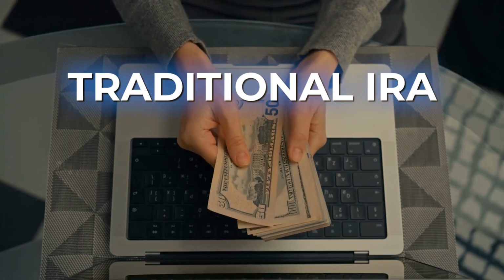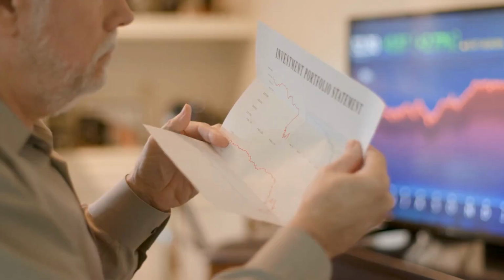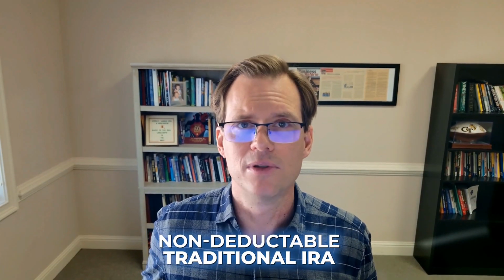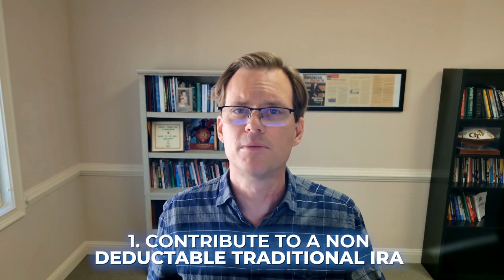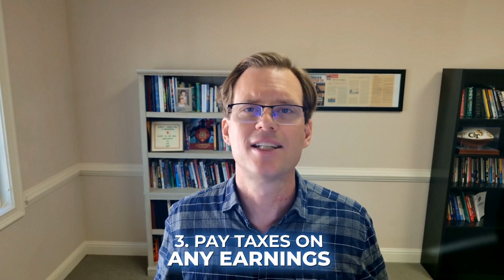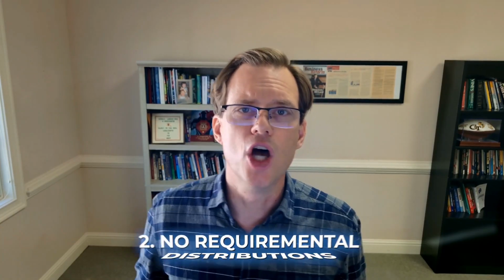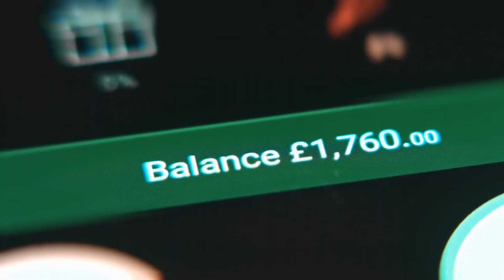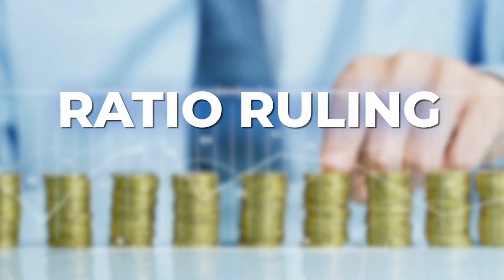Converting Non Deductible Traditional IRAs to Roth IRAs Made EASY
How to Convert a Non-Deductible IRA to a Roth IRA: Simplified Guide

I'm Tommy Cloud, CFP® founder of Third Act Retirement Planning. Since 2000, we've helped Christians be faithful stewards of their wealth, guided by the principle that managing resources is both a blessing and a responsibility.

Our Three Pillars of Wise Stewardship:
Nurturing Relationships with Grace and Wisdom
Seeking the Right Financial Counsel
Practicing Intentional Stewardship

We can only work with a select number of families. So, we've created this channel to share proven strategies and insights from our years of helping clients achieve their financial goals.

In this episode, financial expert Tommy Clout from Third Act Retirement Planning breaks down the process of converting a non-deductible traditional IRA into a Roth IRA. Tommy explains the key differences between traditional IRAs and Roth IRAs, and introduces the concept of a backdoor Roth conversion, a legal workaround for high-income earners. He outlines the steps involved in the conversion and highlights the benefits, including tax-free growth, no required minimum distributions, and access to contributions. Tommy also discusses important considerations such as the pro-rata rule and timing to avoid unexpected tax liabilities. Perfect for anyone looking to optimize their retirement savings strategy.

00:00 Introduction to Retirement Savings
00:49 Understanding Non-Deductible Traditional IRAs
02:12 Exploring Roth IRAs
02:58 The Backdoor Roth Conversion Explained
03:42 Benefits of a Backdoor Roth Conversion
04:35 Important Considerations and Conclusion